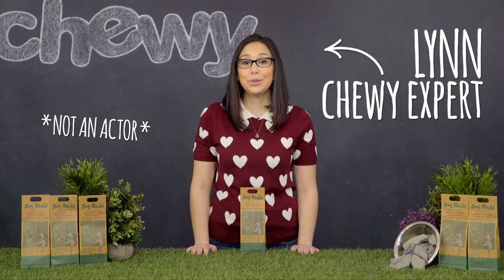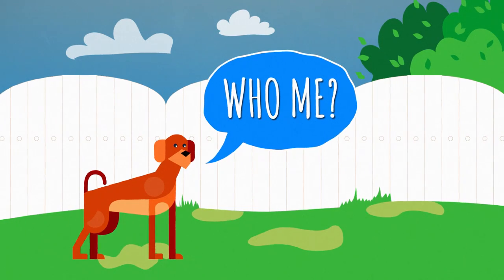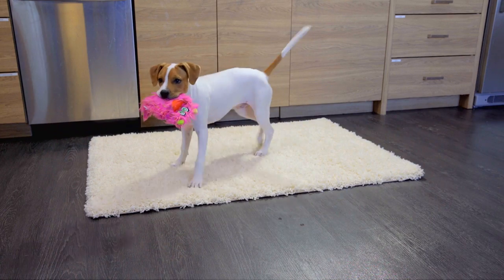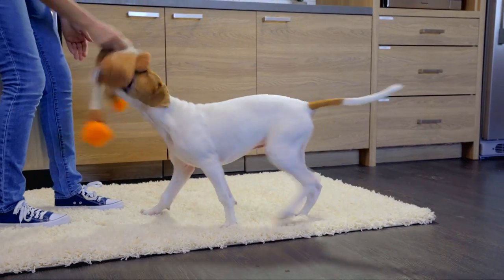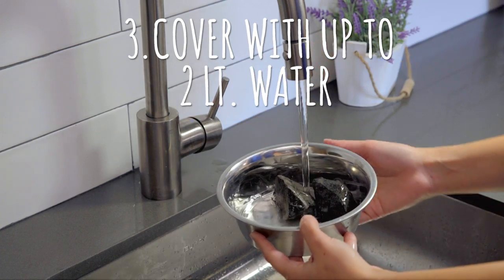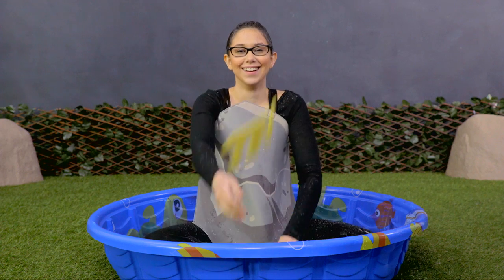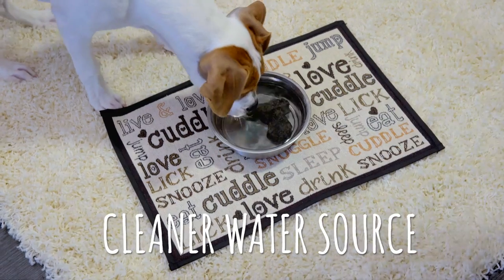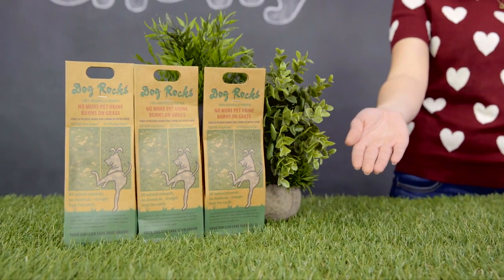What are Dog Rocks? | Chewy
What are dog rocks? No, not pet rocks! You heard right: dog rocks! Well, have you ever noticed that sometimes the spots where your pup pees turn dead and yellow? Have you ever wondered why dog urine smells like ammonia sometimes? These could be signs that your dog’s urine has been made acidic by impurities in their drinking water such as tin, ammonia or nitrates. Wanna know what neutralizes dog urine? How about how to stop dog urine from killing grass on your dog’s favorite lawn? That’s where dog rocks come in. By letting dog rocks soak overnight in your dog’s drinking water, they create ion exchanges, which remove the impurities from the water and neutralize dog urine. No more worrying about dog pee killing grass. We know you care about what’s in your water, so of course you extend that to your fur babies. Use dog rocks to keep their water pure, and to keep them healthy and happy as they romp and roam worry free on your lawn. Now you can spend more time playing with your pups and less time worrying about how to stop dog pee from killing grass that you’ve worked hard to keep green and fresh. Just remember, dog rocks aren’t entirely going to fix dog urine spots on lawn grasses by themselves. Dog rocks prevent future stains, but do not reverse damage that’s already been done. So replant with grass that’s alive, and dog rocks will help your grass thrive!

Keep your dog’s water pure with dog rocks and reward them with their favorite treats from Chewy.com!

And browse more than 500 of your favorite brands, with free 1–2 day shipping on orders $49+